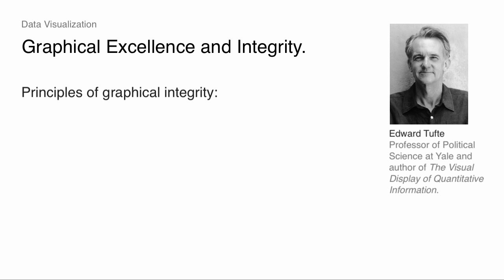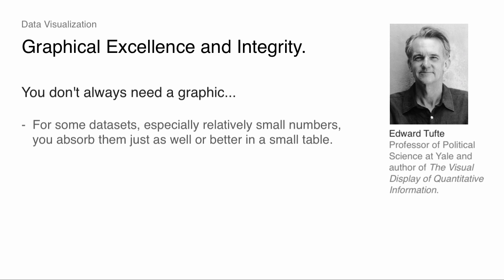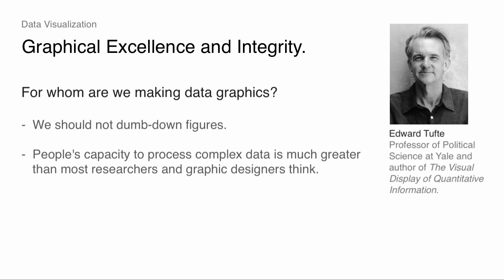Graphical Excellence and Integrity